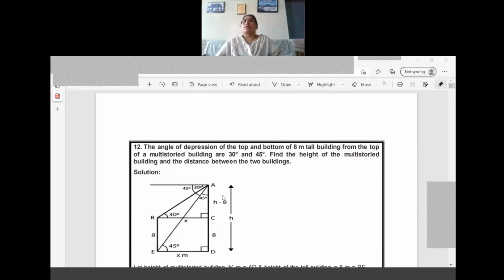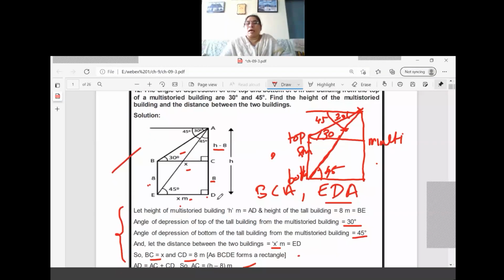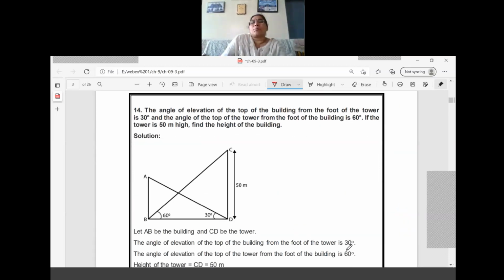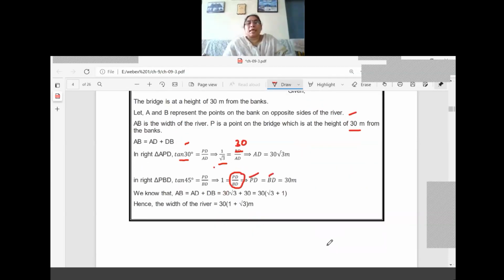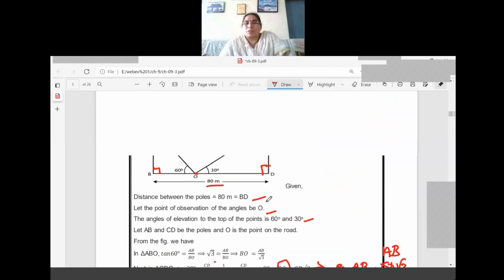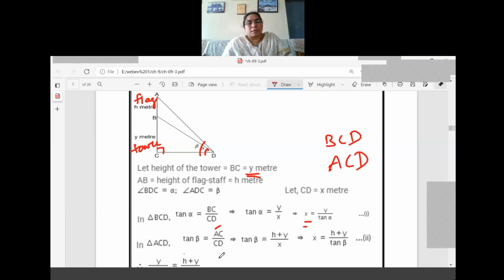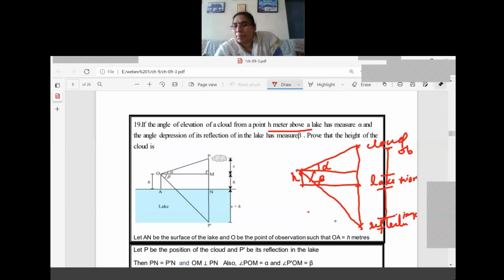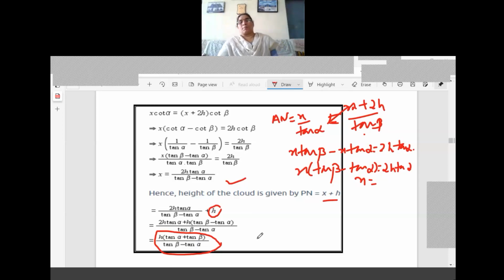class 10 Maths Application of Trigonometry 3